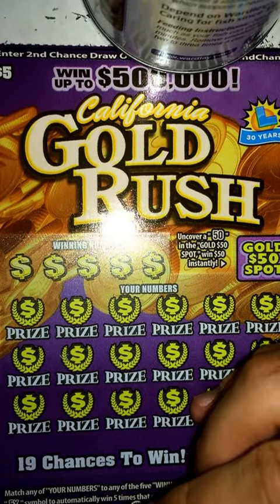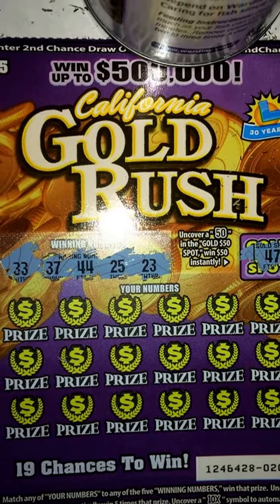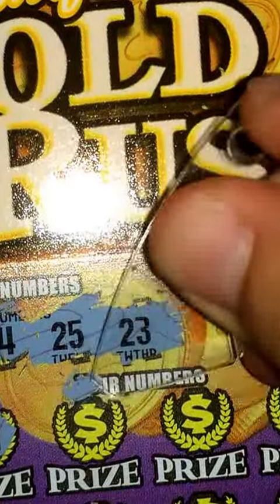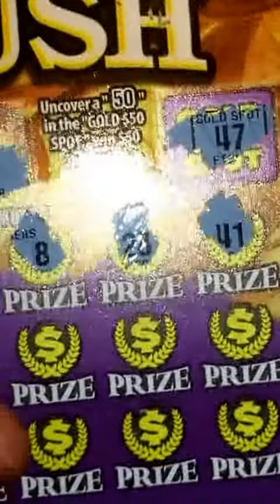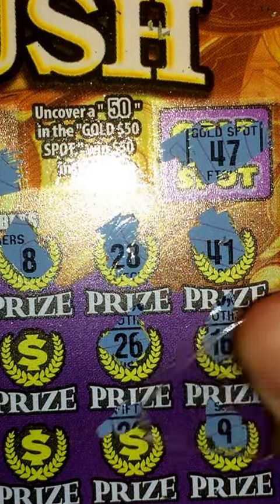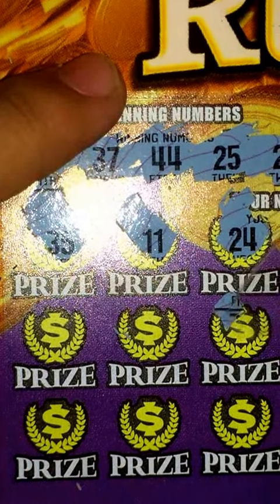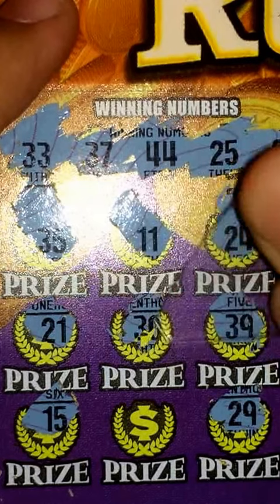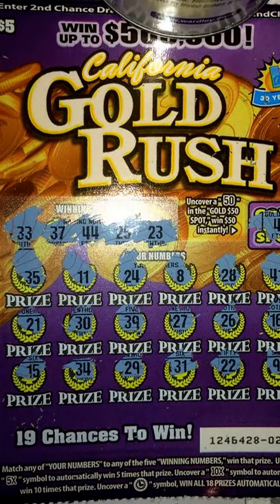California Gold Rush #7 Win up to $500,000! CALottery Ticket Scratchers